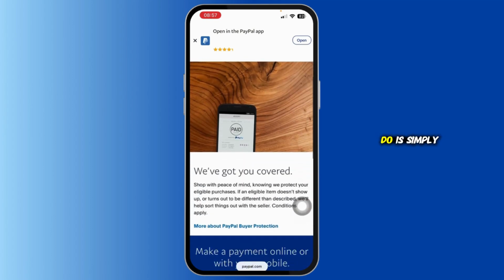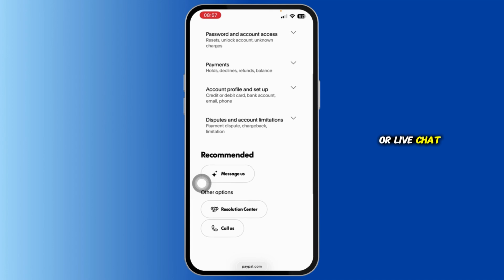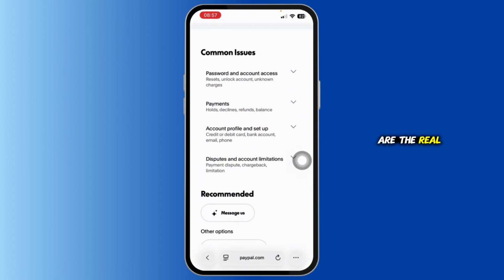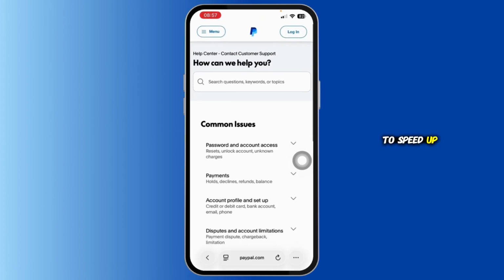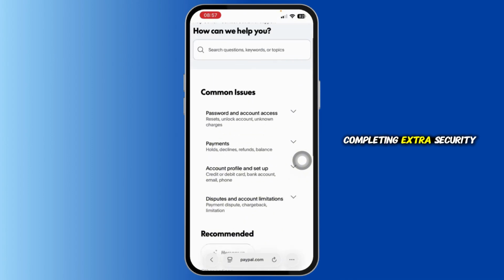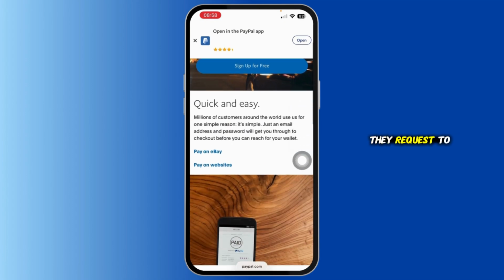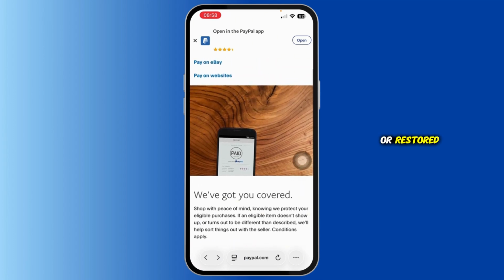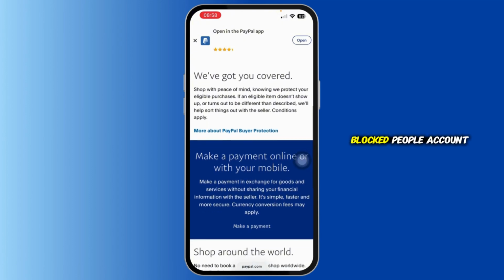How To Fix PayPal Blocked By Mistake | PayPal Account Recovery (2025)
00:00 – Why PayPal Might Block Your Account
00:05 – Steps to Resolve a Blocked PayPal Account

In this guide, you’ll learn how to fix your PayPal account if it’s been blocked by mistake. Discover why PayPal might block your account, how to check for any issues, and the steps you need to take to resolve it. Follow these simple instructions to regain access to your account quickly and securely.